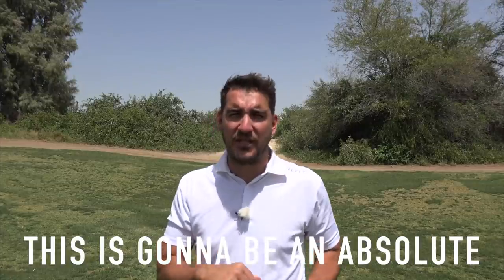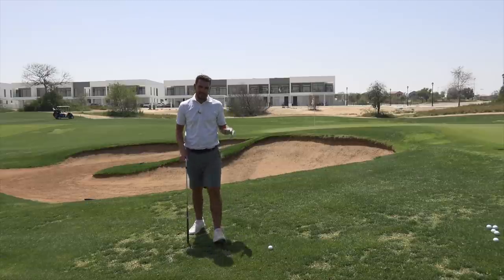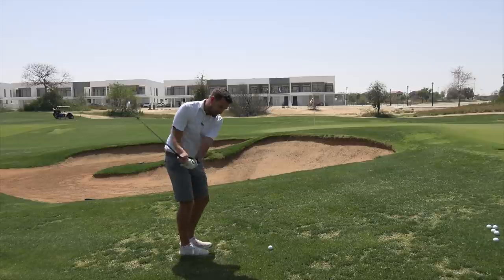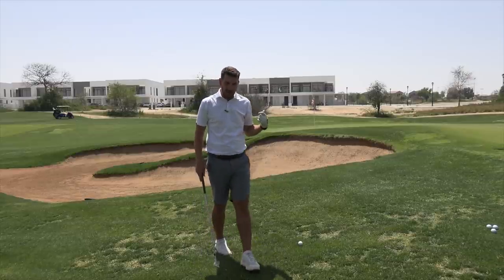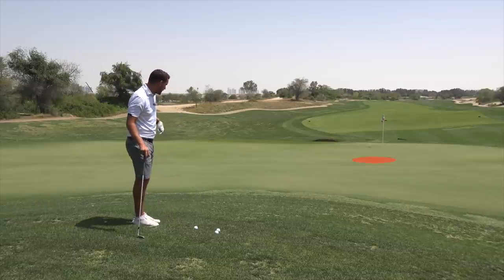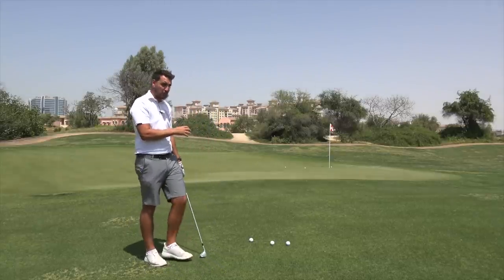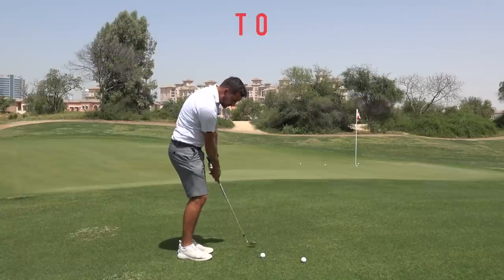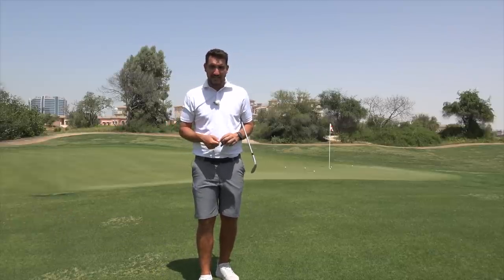EVERY GOLFER SHOULD HAVE ONE! | Golf short game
►Shots in an around the green will lower scores for EVERY level of golfer so understanding how the wedges work and how they can influence the golf ball leading to how the golf ball reacts upon landing is vital to improve your shot imagination, technique and outcome.

Happy golfing ⛳⛳